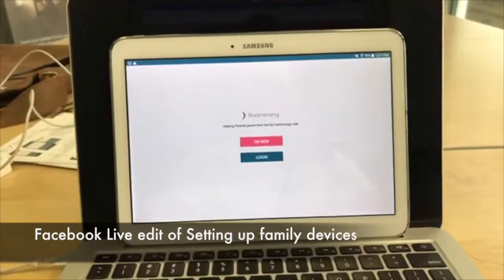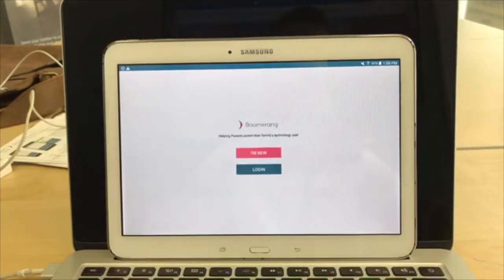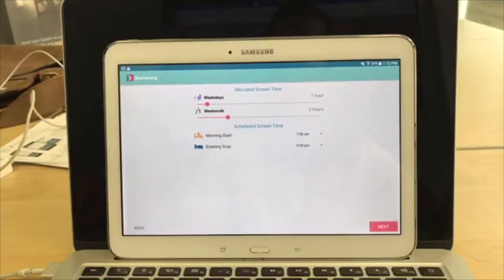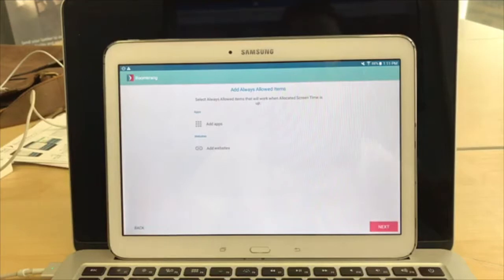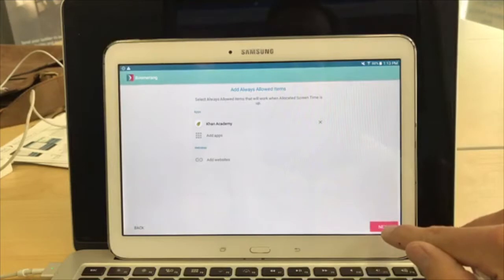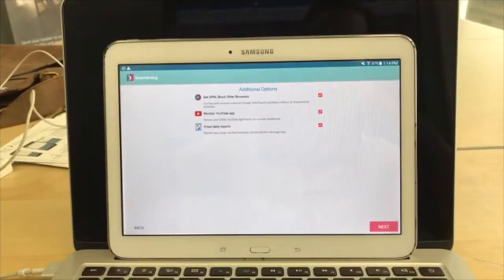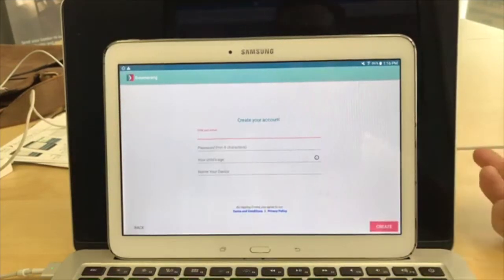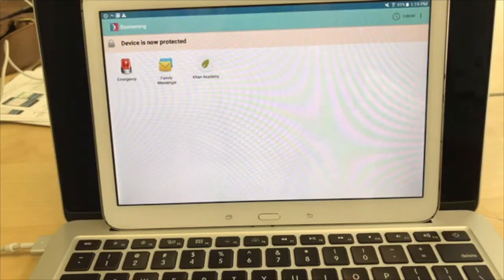Setting up an Android child device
7 reasons why parents should consider an Android device for their kids

Get Boomerang Parental Control via the Play Store and try all of our premium features for 14-days

Also available for iOS Devices but the feature set cannot be made to match what we can offer on Android